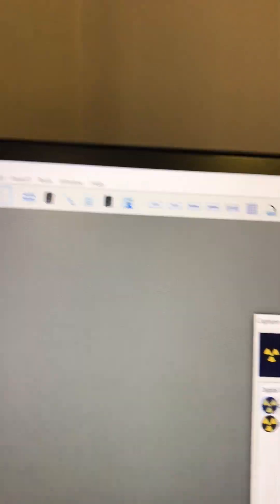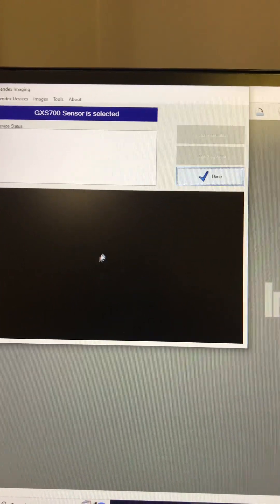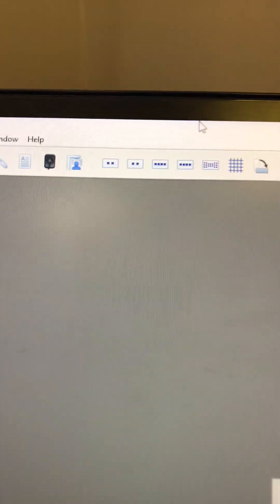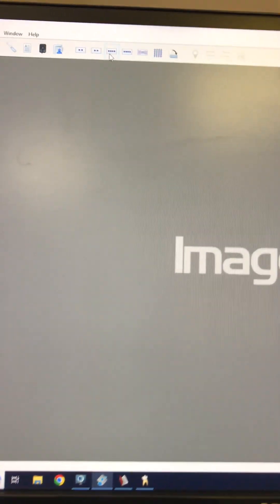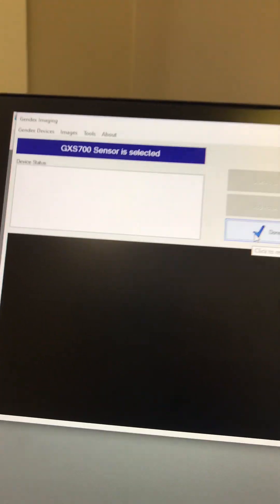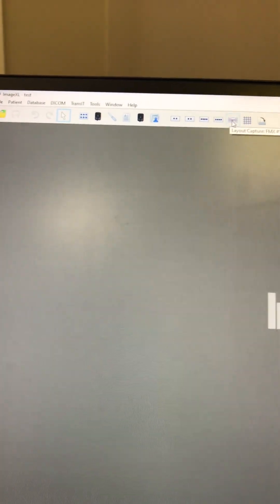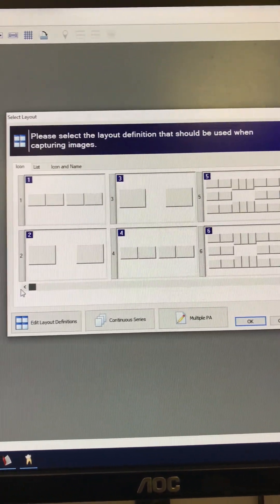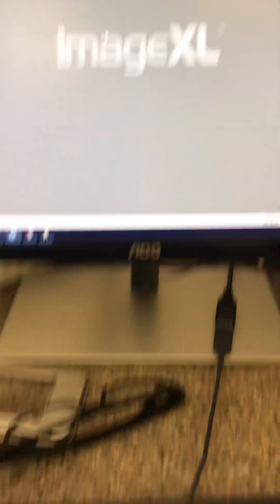Using a Dexis IXS sensor in Apteryx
Dexis sensor